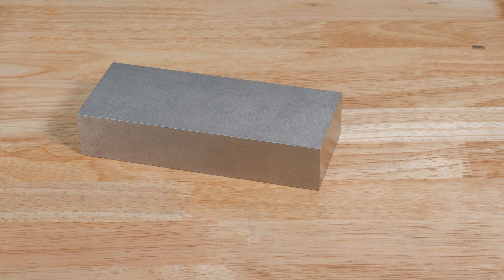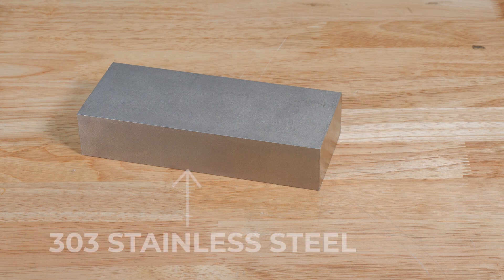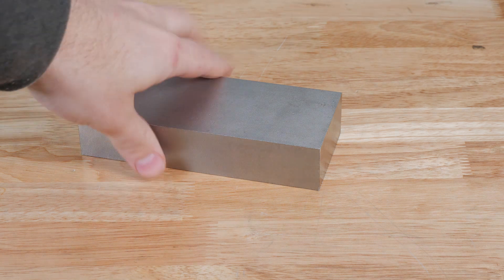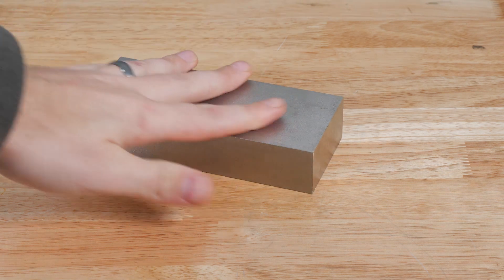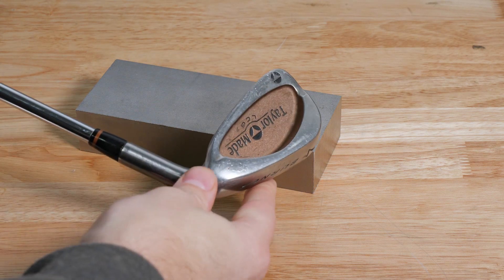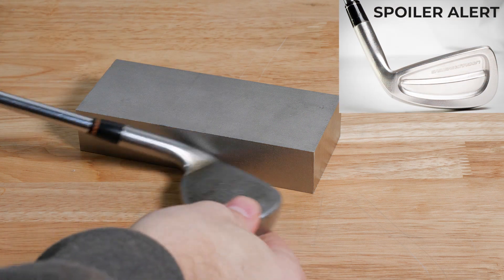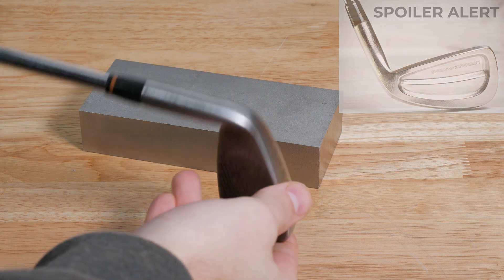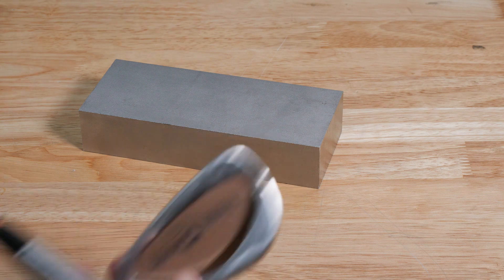Machining a 7 Iron Golf Club from Billet Stainless Steel on the MR-1 CNC Gantry Mill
In this video we use the MR-1 CNC Mill to machine a 7 Iron golf club from a billet of 303 stainless steel.

0:00 - Intro
0:37 - Machining
1:35 - Finished Part
1:53 - Golf Swing